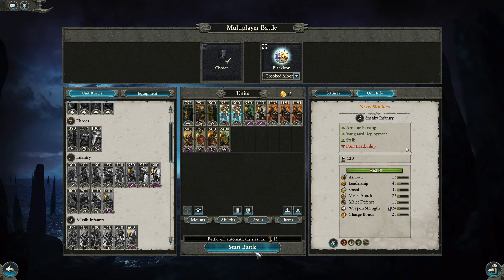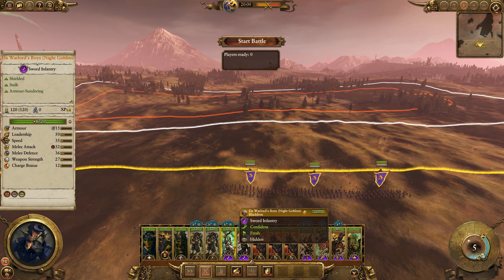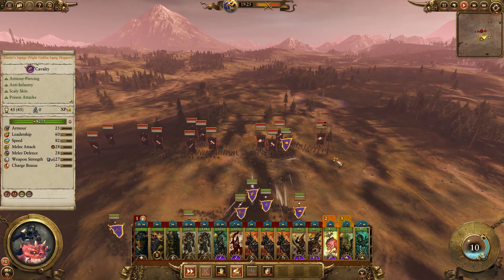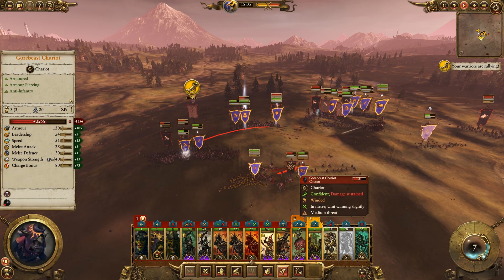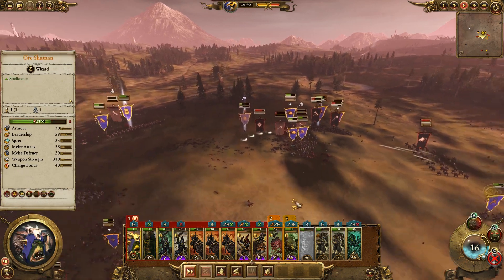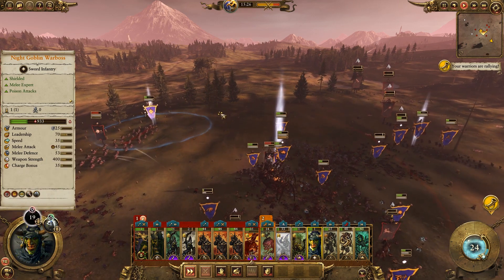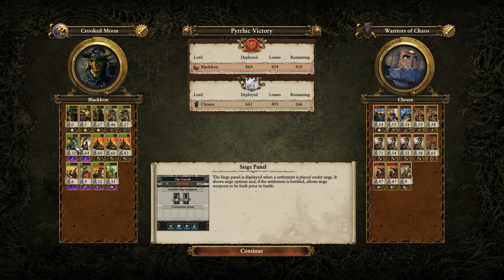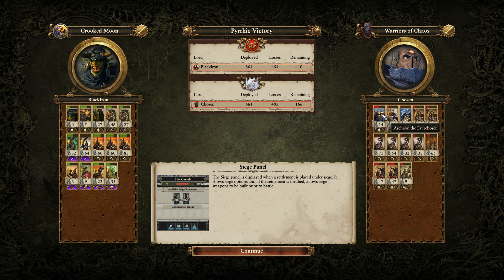The Full WAAAGH (1v1) Crooked Moon vs Chaos - Total War: Warhammer II Battlecast #52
Hey guys! I'm back with another battle with my favorite race. I just can't get enough of that WAAAAGH! I've brought tons of Skulkers, Black Orcs and even an Arachnarok Queen to bring the armor piercing pain against a horde of Chaos Warriors led by Archaon the Neverchosen. He's backed up by some Dragon Ogres and Marauder Horsemasters and even a Gorebeast Chariot to give him some mobility. This was a fantastic game so I hope you enjoy!